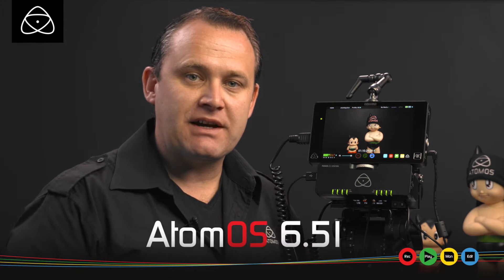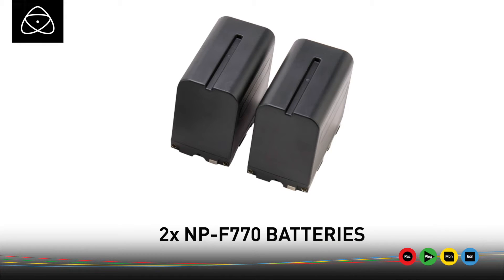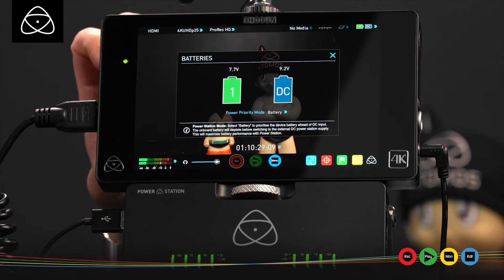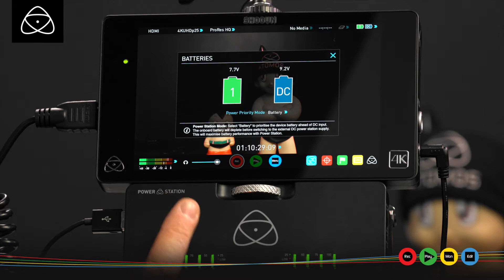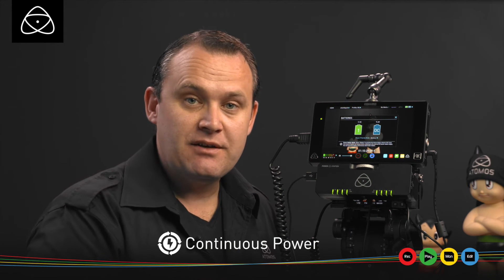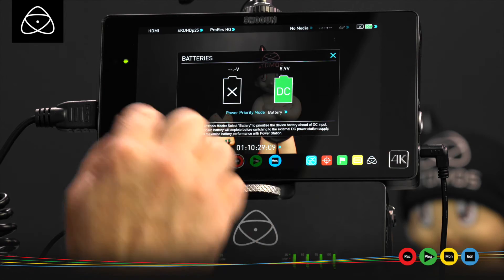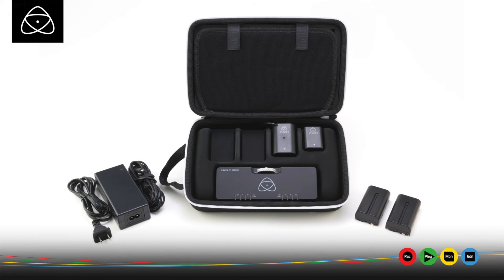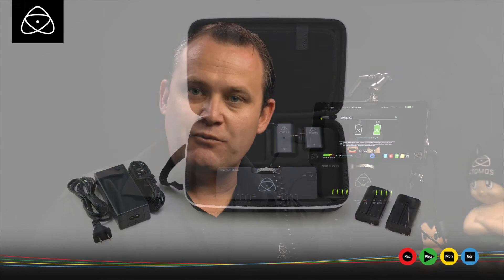AtomOS 6.51Firmware Update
AtomOS Firmware Update 6.51 has arrived.  For all Shogun and Ninja Assassin owners, we’ve released AtomOS 6.51. This update addresses a some bugs, and also adds a new feature: Power Priority Mode. When paired with a Power Station, you can now maximise battery performance, using the on-board battery first and then PowerStation for backup power.   Check the Atomos website for full release notes.